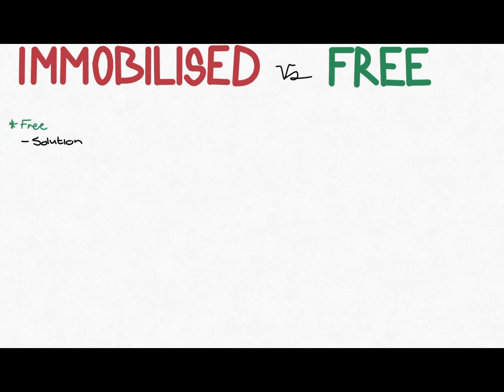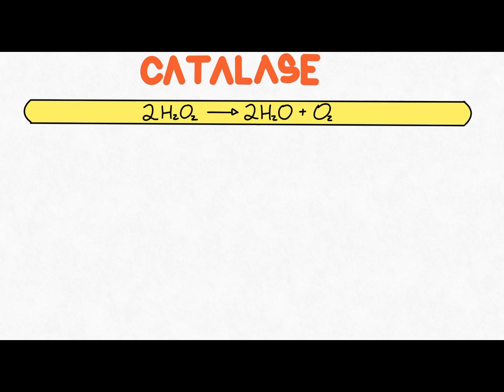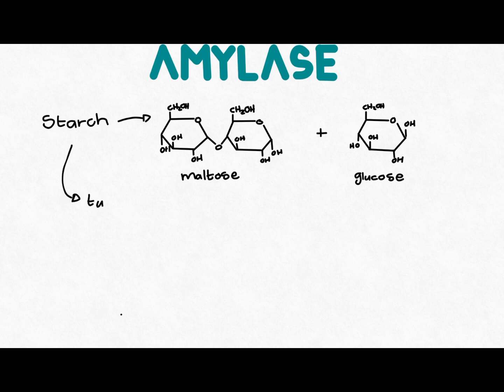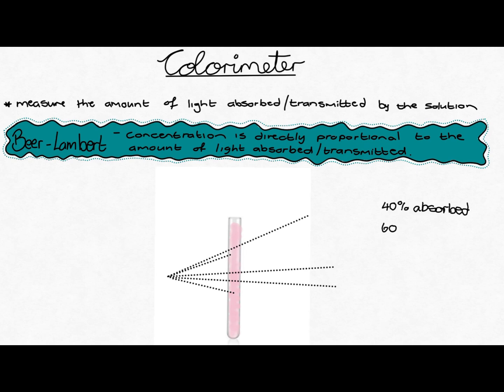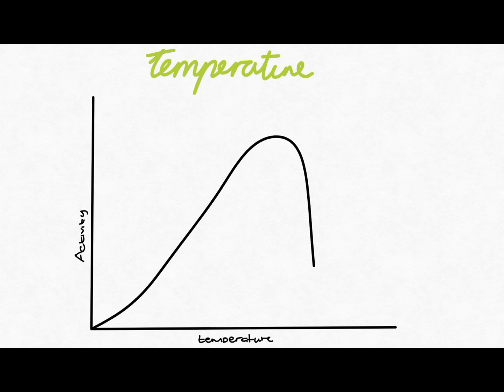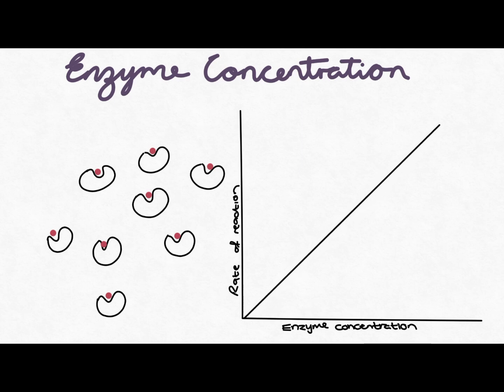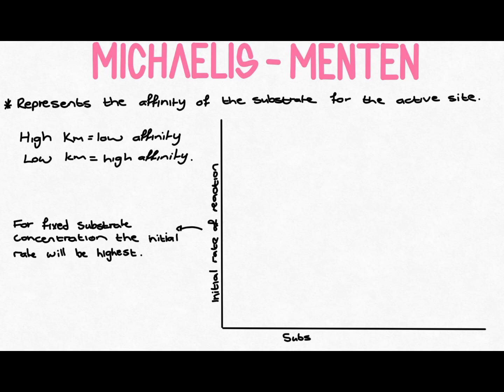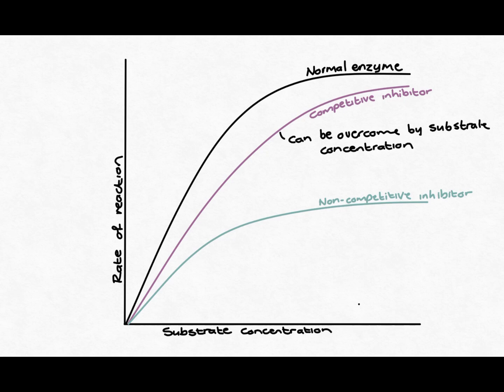AS Biology - Rate of reaction of enzymes